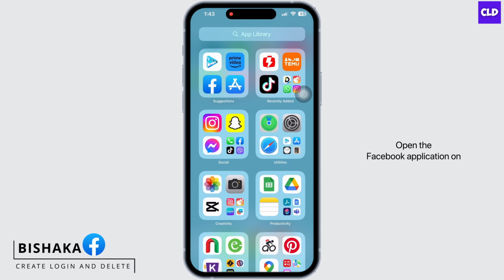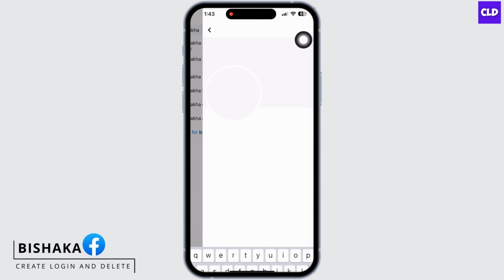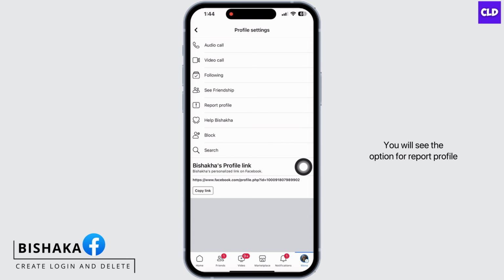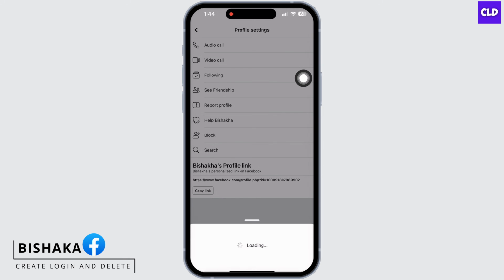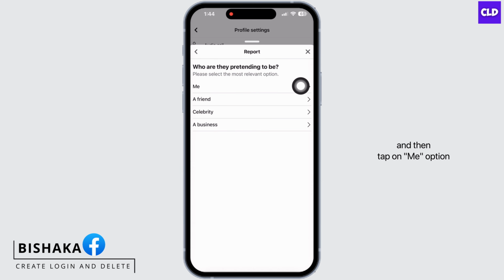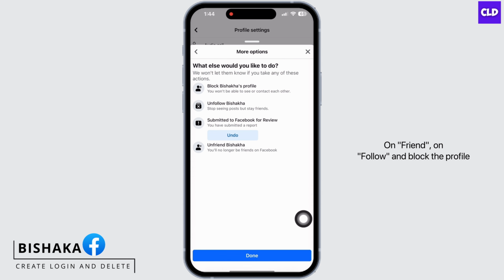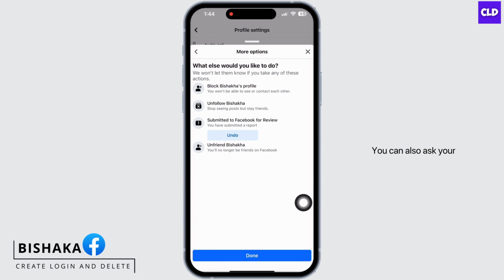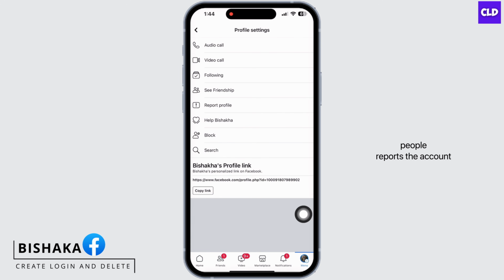How To Delete Old Facebook Account Without Password, Email, Phone, & Username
In this tutorial, we'll provide you with a step-by-step guide on how to initiate the account deletion process for an old Facebook account when you don't have the traditional login credentials. We'll explore alternative methods and security measures to help you regain control and delete the account securely.

👋 Welcome to Create Login And Delete! In this video, we'll guide you through the process of deleting an old Facebook account without having access to the password, email, phone number, or username in 2023. If you have an inactive or forgotten Facebook account and want to permanently remove it, then this tutorial is perfect for you.

Tips for Deleting an Old Facebook Account Without Password, Email, Phone, or Username
🔗 If you have any questions or need assistance with deleting your old Facebook account under these circumstances, feel free to leave a comment below, and we'll do our best to assist you.

📱 Timestamps:

0:00 - Introduction
0:05 - How to Delete Old Facebook Account Without Password, Email, Phone, & Username (2023)
0:10 - Steps to Delete Old Facebook Account Without Password, Email, Phone, & Username